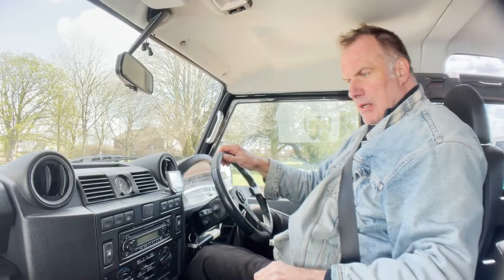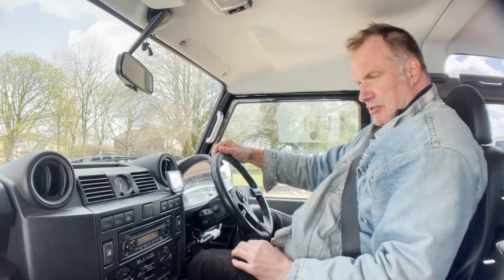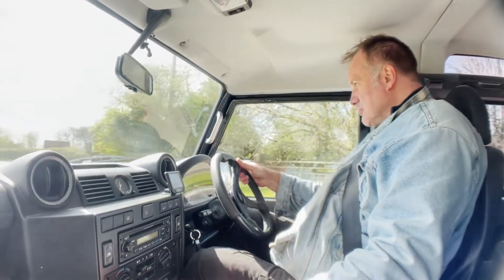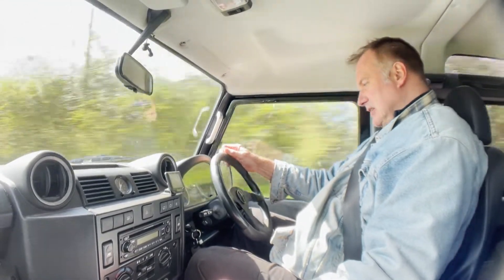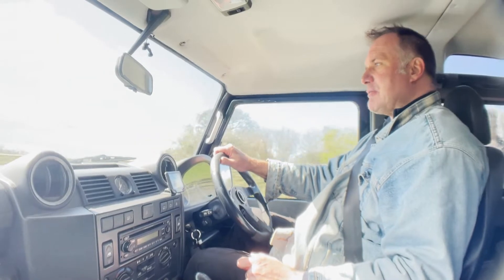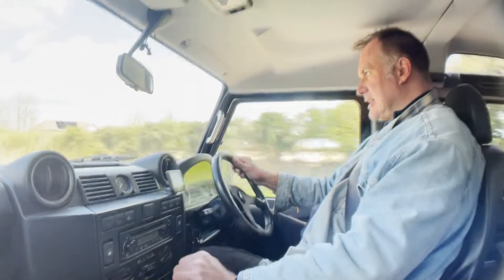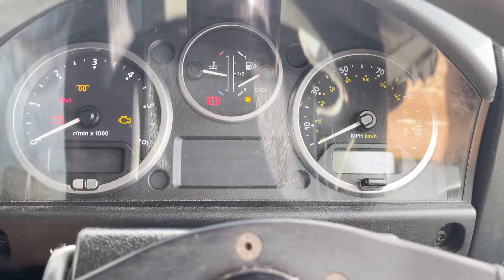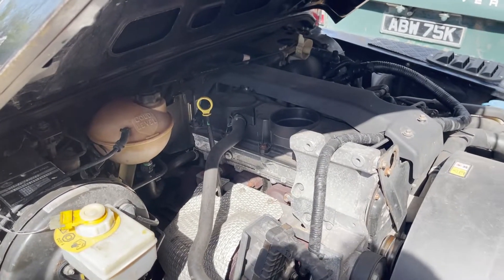land rover defender 90 TDCi CSW for sale in action + starting, idling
land rover defender 90 TDCi CSW for sale in action + starting, idling @motodromehenleyonthames